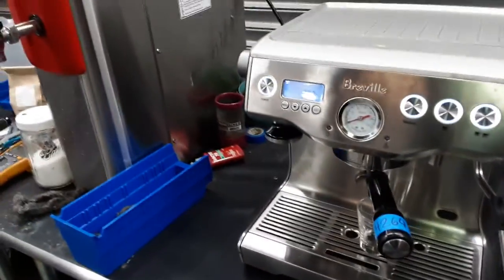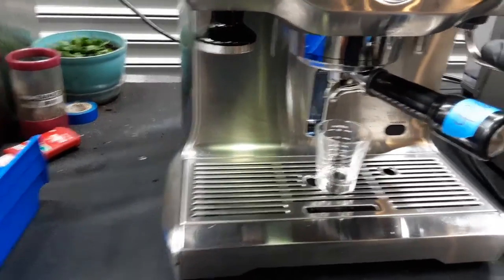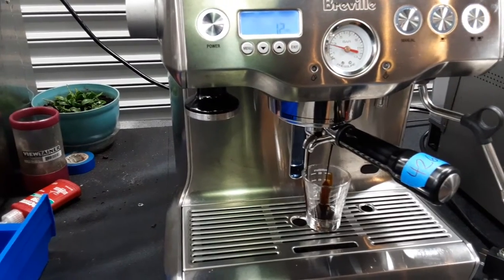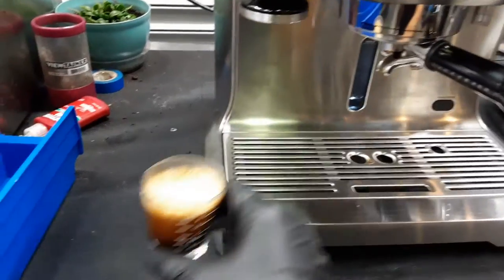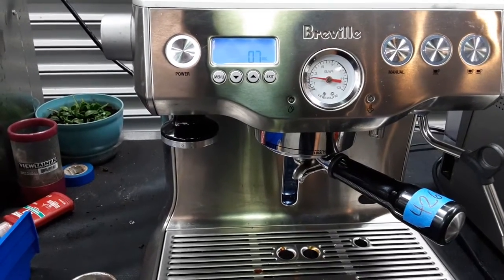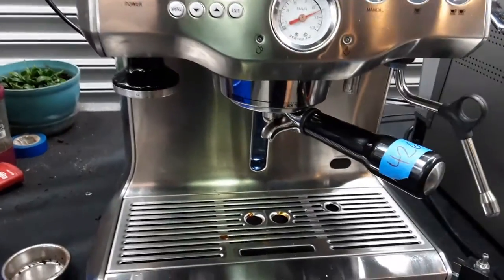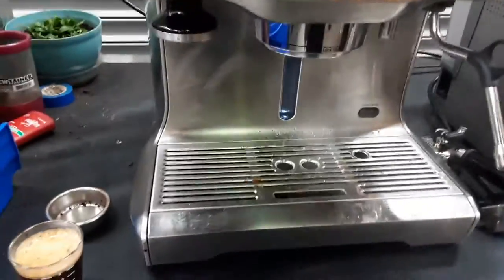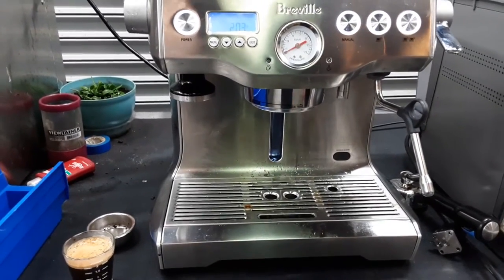3-WAY solenoid - Breville 920xl - 4222 test